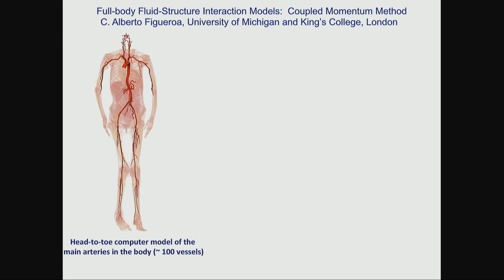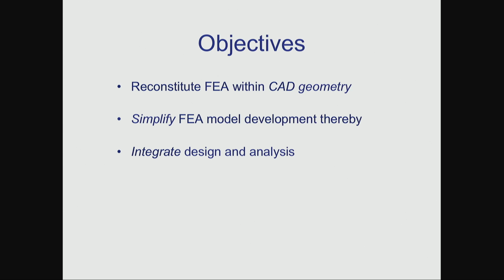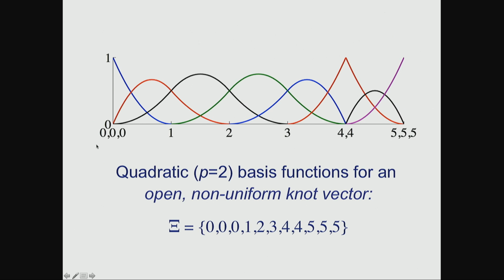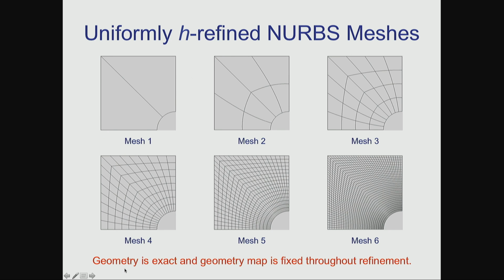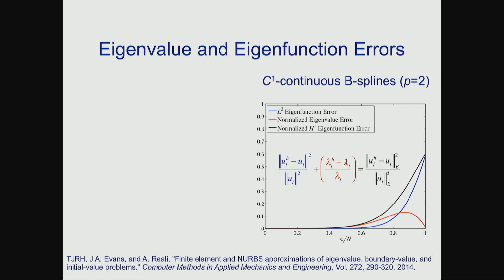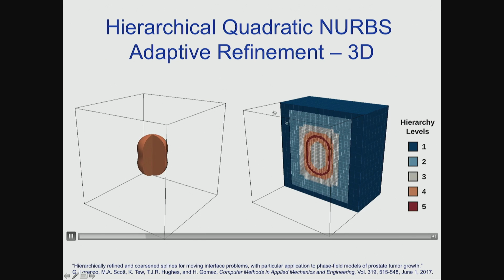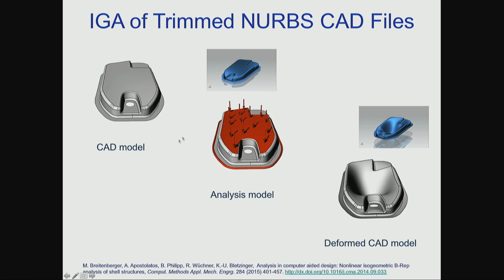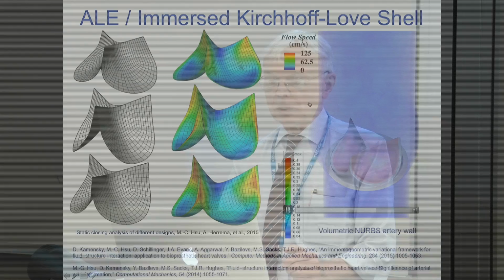ICOSAHOM 2018 | Day 1